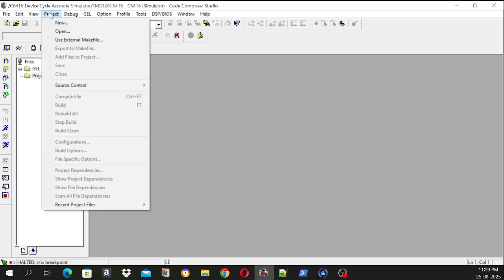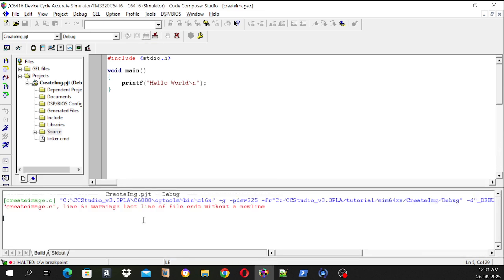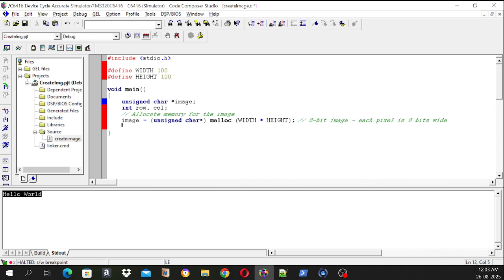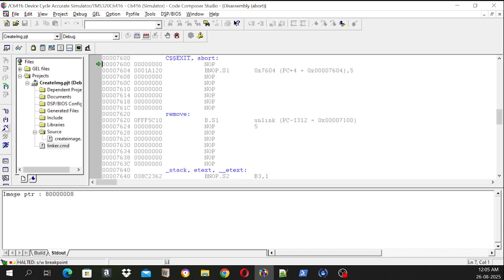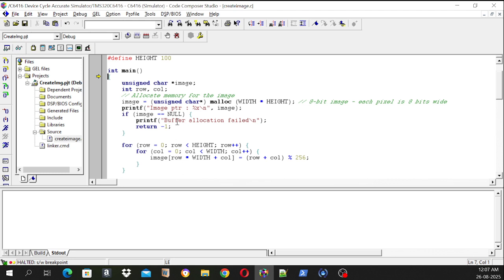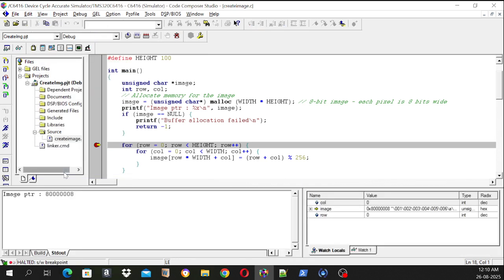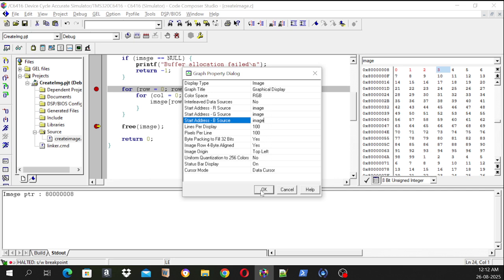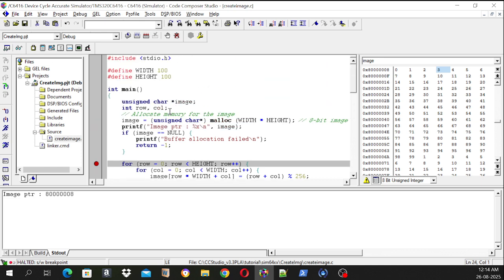CEC337 DSP Architecture and Programming | Creating Image using Code Composer Studio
This video demonstrates how to create a simple grayscale image, add breakpoints and visualize the image in the Code Composer Studio IDE